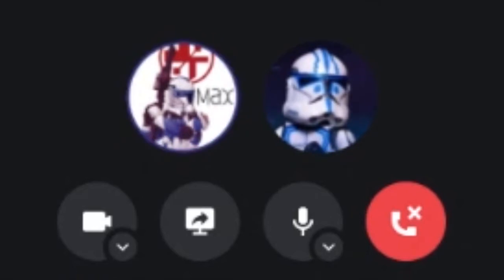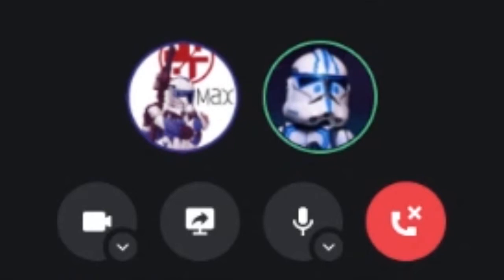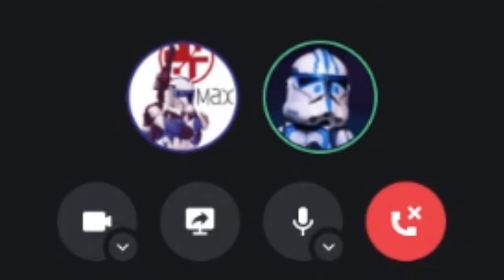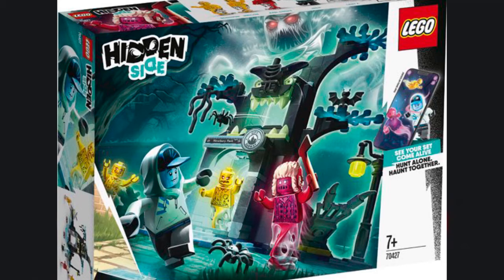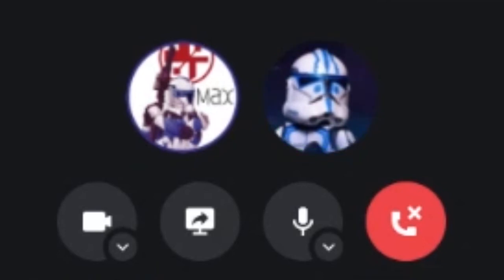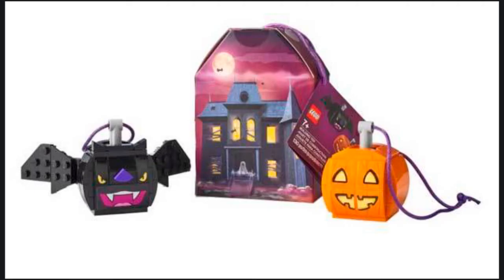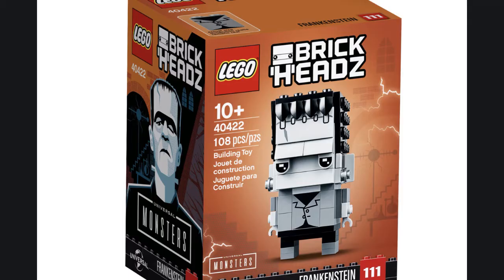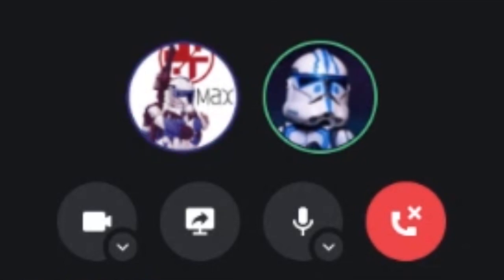The First Brick Bites Episode - Lego Halloween (with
Welcome to the first-ever Brick Bites Podcast Episode! I'm so excited to be started this podcast and excited that you are joined me on the journey.